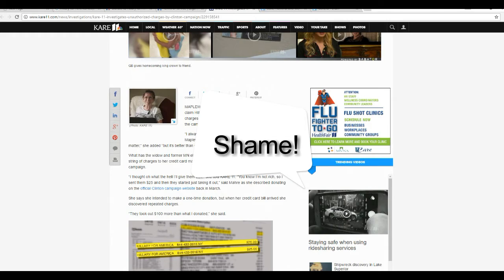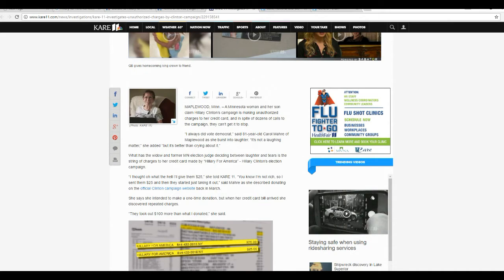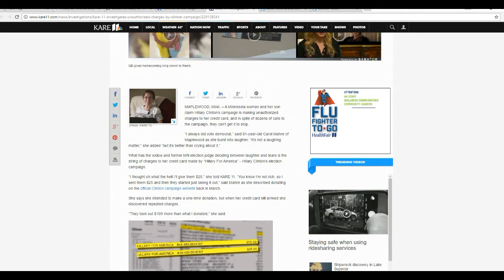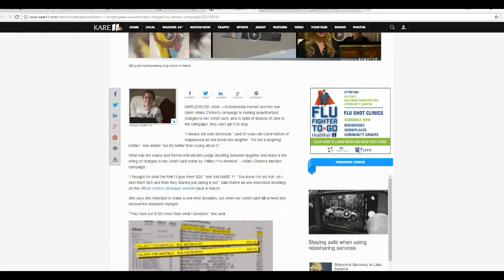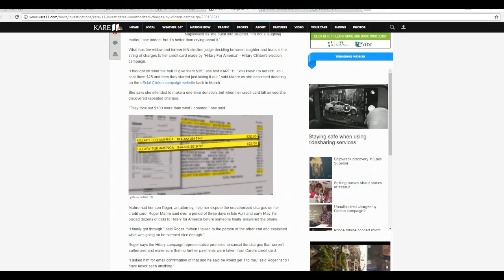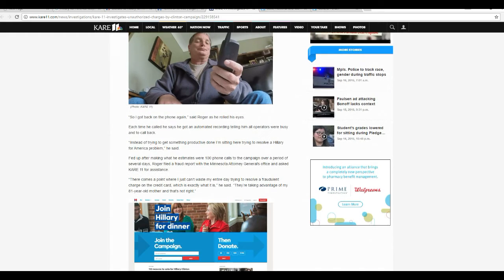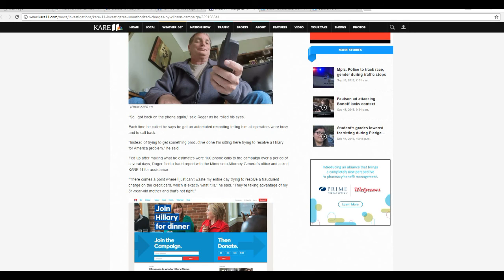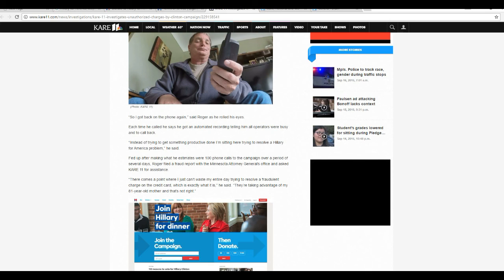Hillary Clinton's campaign rips off 81 year old woman with repeating charges on her credit card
An 81 year old woman in Maplewood, Minnesota made a $25 donation to Hillary Clinton's campaign, only to have her credit card repeatedly charged. Her son tried to no avail to have the charges removed. Her card is apparently still being charged.
     Her son, a lawyer, is trying to have fraud charges put on the Hillary for America campaign.